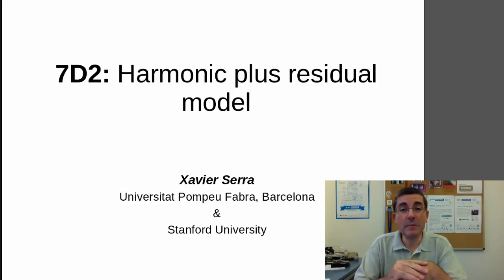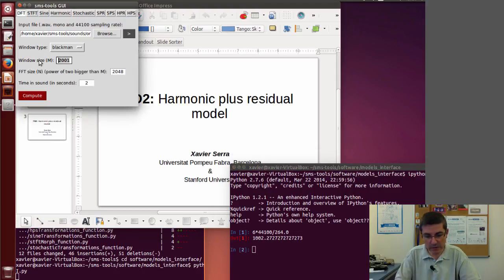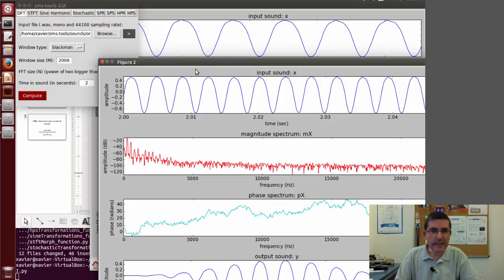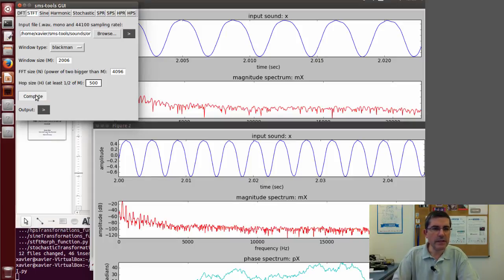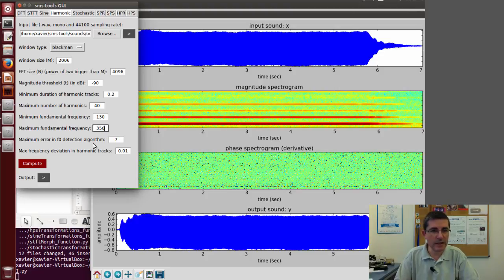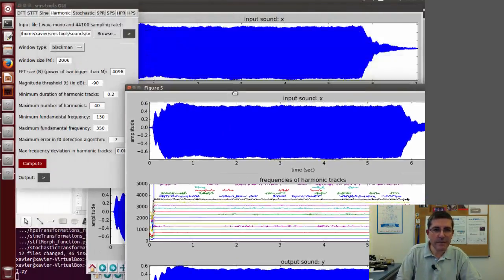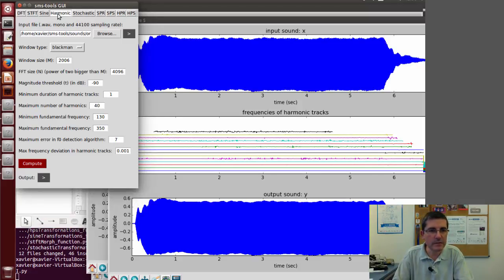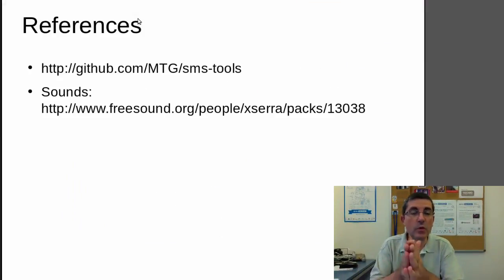7.4 Harmonic Plus Residual Model